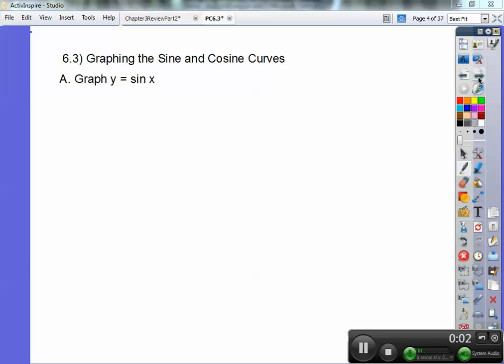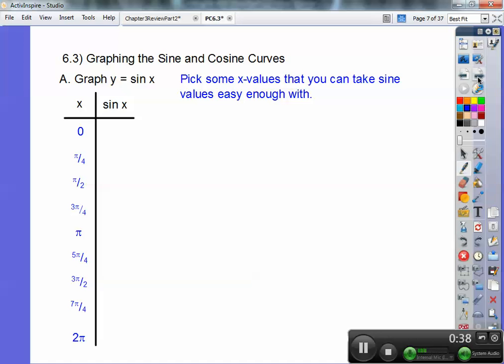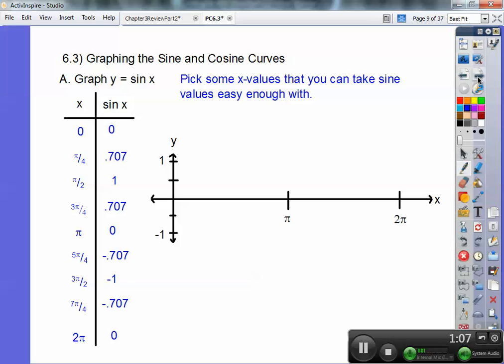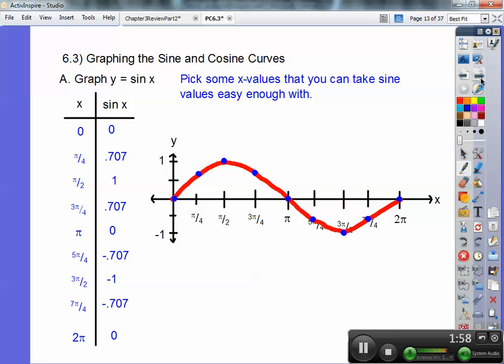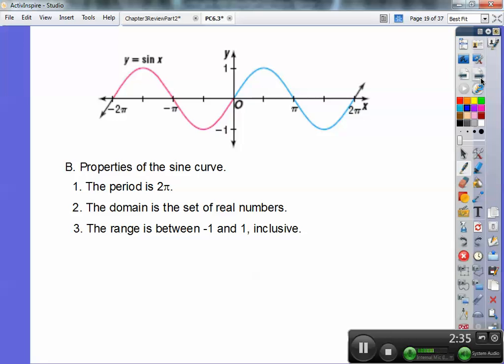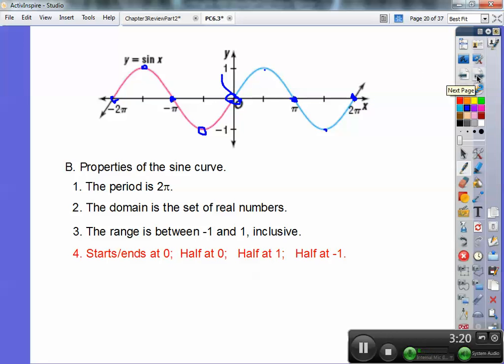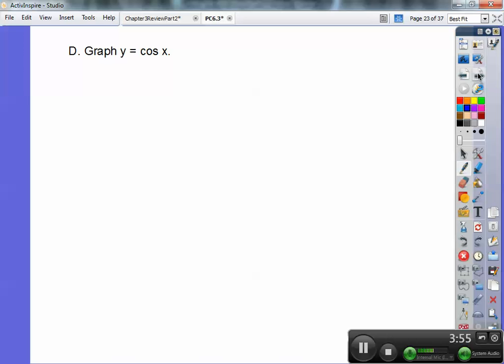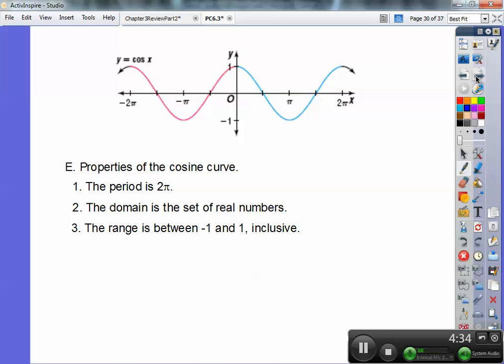Sine and Cosine Curve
This video shows easy tricks how you can remember the Sine and Cosine curves in Precalculus.